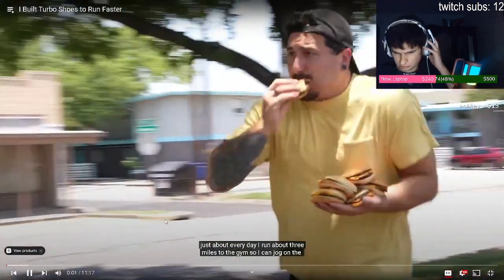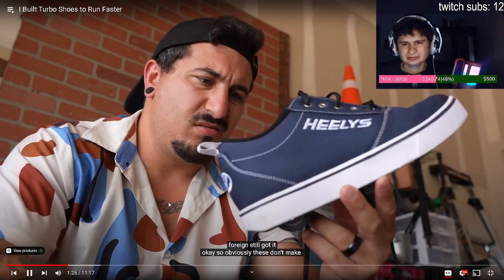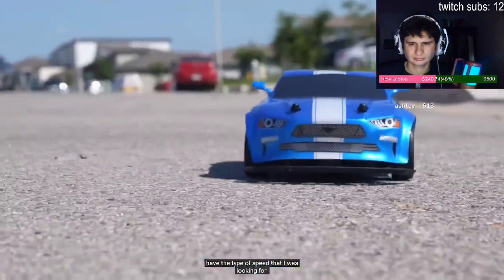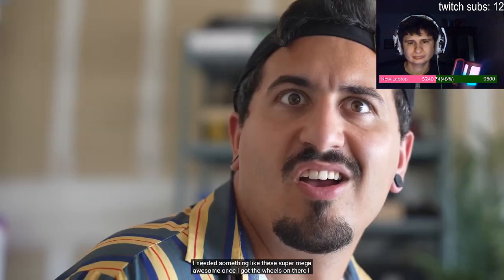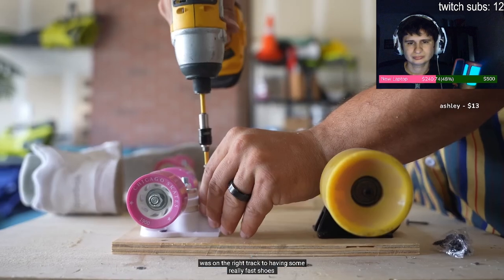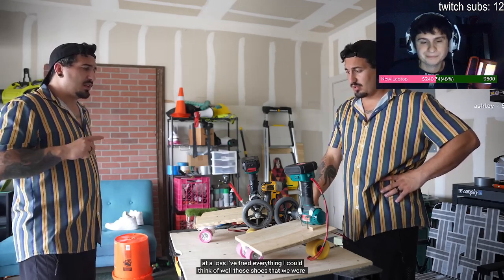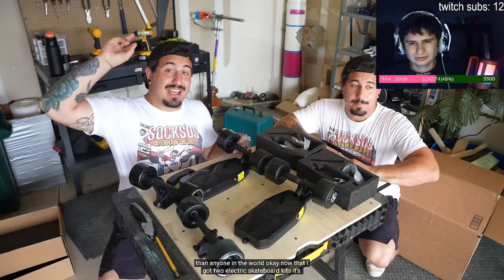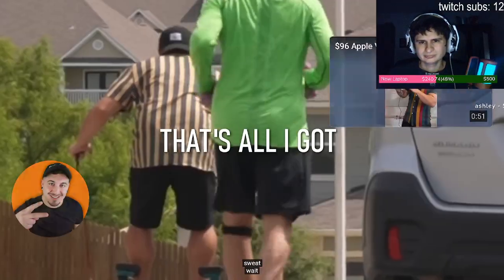I built Turbo Shoes to run faster | fanof reacts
My name is fanof I'm a streamer and this channel I mostly react to content I find online, maybe other things later!